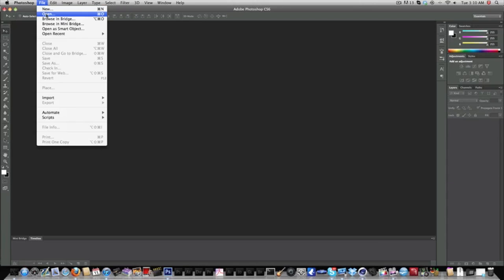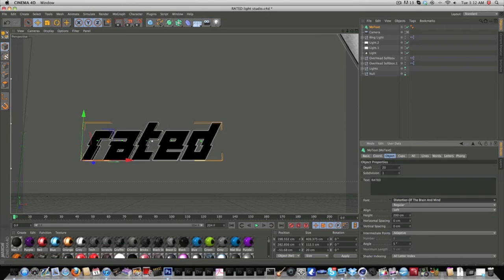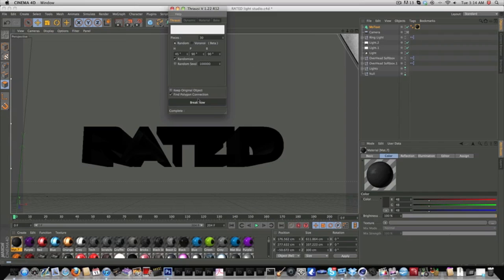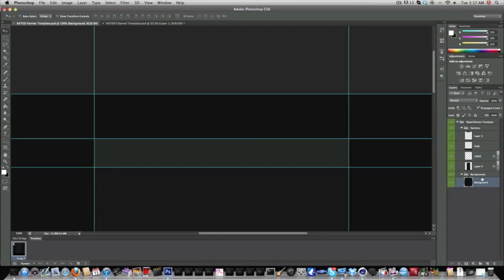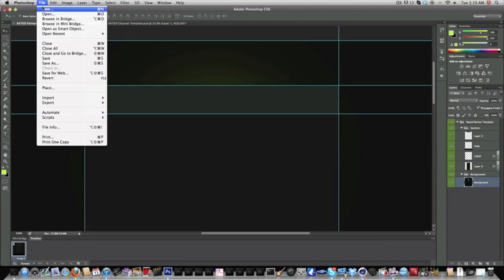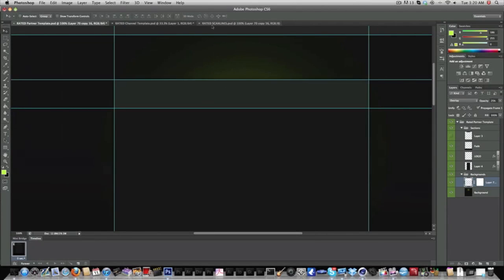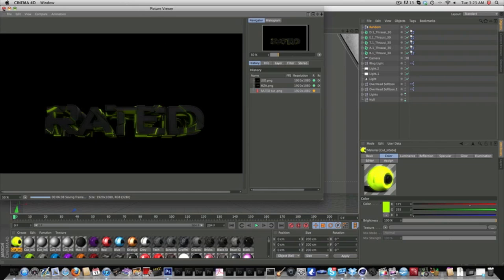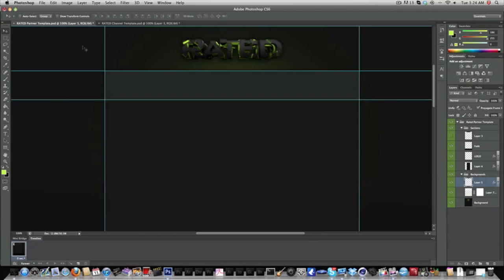Rated Designs YouTube Background Tutorial V3 Part 1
Hey Guys something that was suggested by some people this is part 1 so LIKE THE SHIT OUT OF THIS VIDEO SO WE CAN GET A PART 2 OUT SOON! thnx again for 17k Subs Means so much to me peeps !